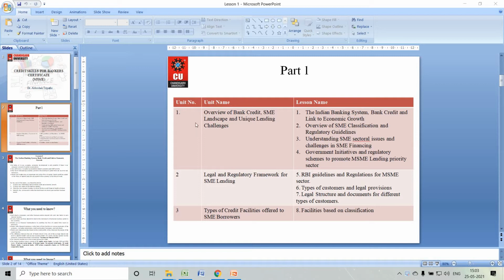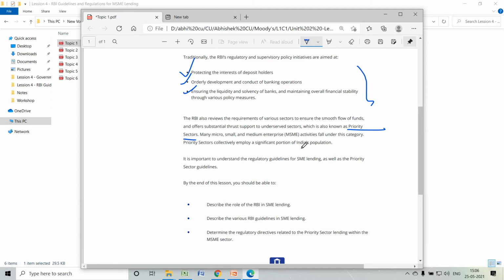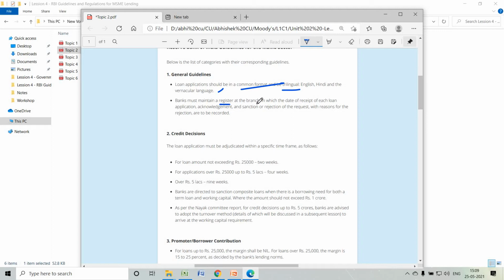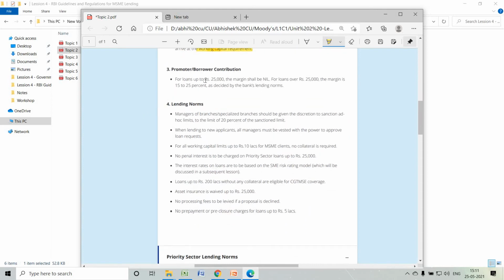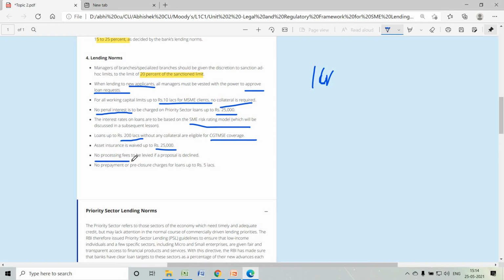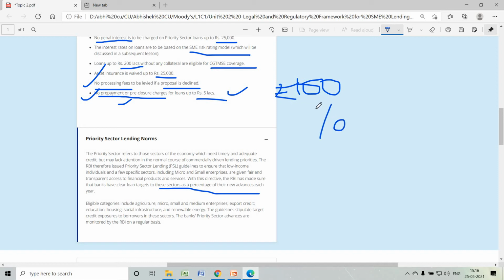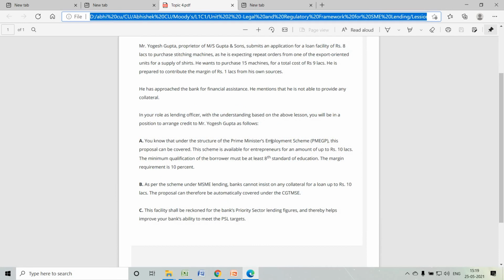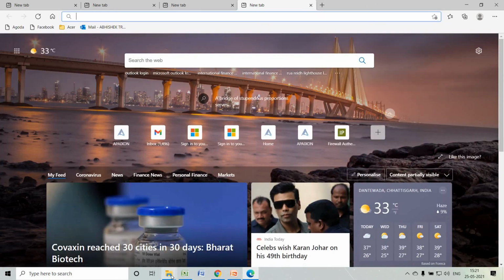1.5: RBI guidelines and regulations for MSME sector